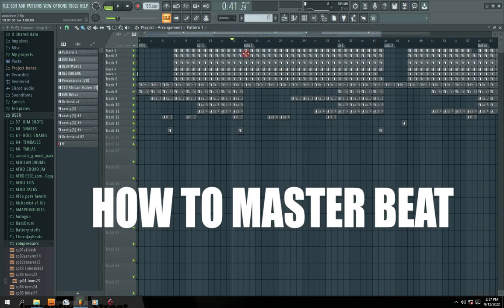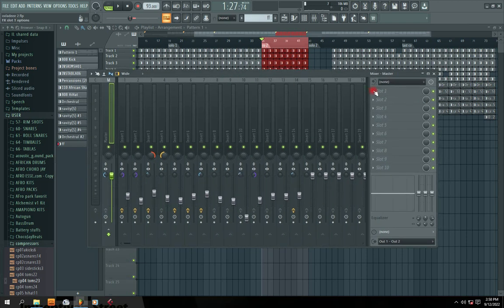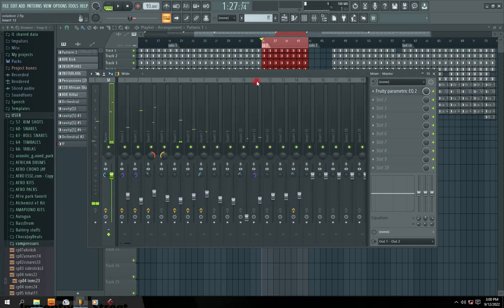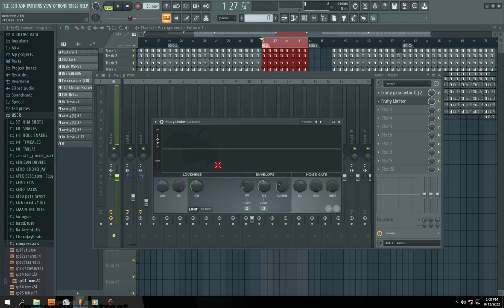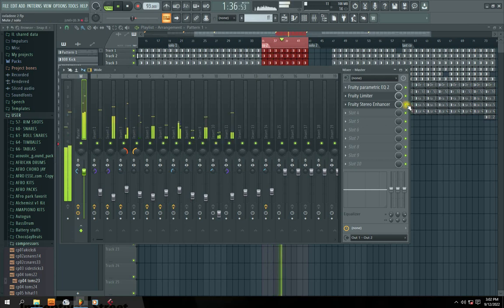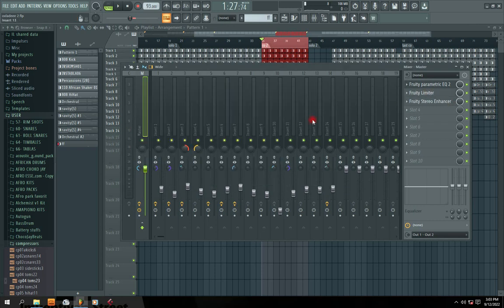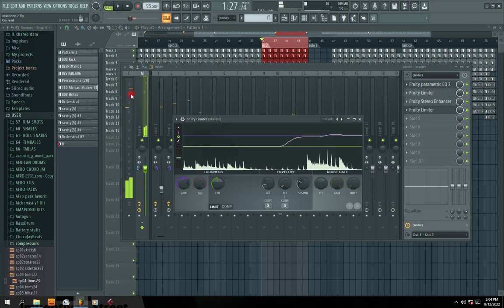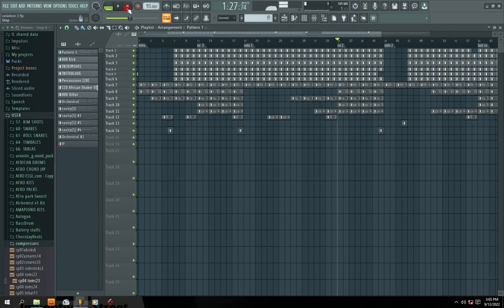How to Master Beats in FL Studio | Make Your Beats Sound Pro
Want your beats to sound clean, loud, and industry-ready? In this tutorial, I’ll show you how to master your beats in FL Studio step by step — using stock plugins and simple techniques that work for any genre.

Whether you're producing Afrobeat, Trap, R&B, or Drill, mastering is the final step to get your beat ready for Spotify, YouTube, artists, or placements.

🎧 In this video, you’ll learn:

What mastering is and why it matters for beatmakers

How to use FL Studio stock plugins like Maximus, Fruity EQ, and Limiter

Creating a mastering chain for loudness and clarity

Tips to avoid distortion and over-compression

How to prepare your beat for streaming and vocal recording

Export settings for high-quality audio

You don’t need expensive plugins to master your beats. This tutorial gives you the tools to make your beats sound radio-ready, fast.

📈 Perfect for:

Beatmakers using FL Studio

Afrobeat, Trap & R&B producers

Type beat creators on YouTube

Beginner and intermediate producers

Home studio musicians